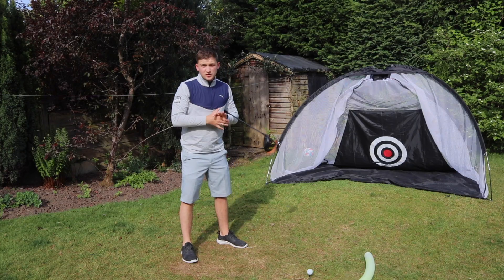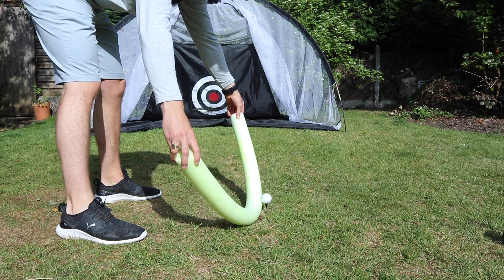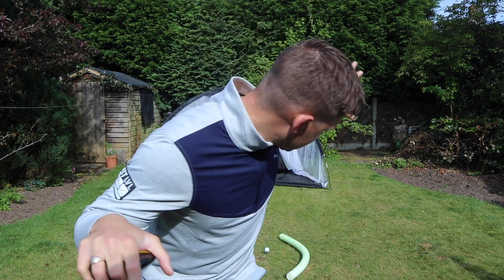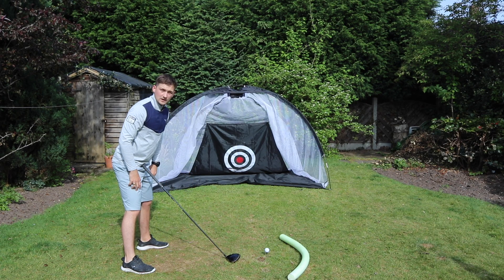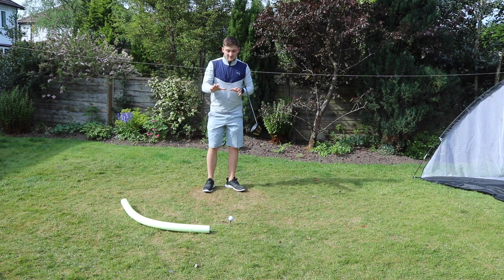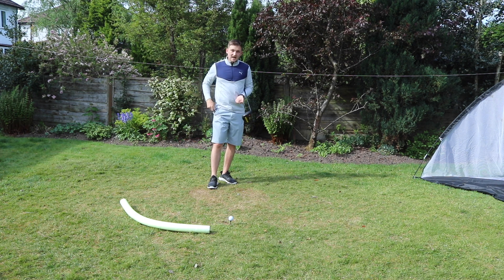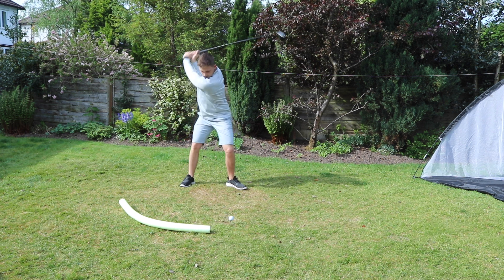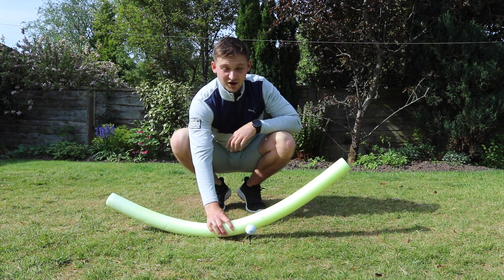THE ONE CHANGE YOU NEED TO MAKE TO HIT THE DRIVER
everyone who plays golf is searching for an extra few yards to add to their driver game! We have all tried the hard complicated moves to shallow the shaft, hit up on the4 golf ball and generate a FASTER club head speed to give extra yards to the driver.

Honestly todays BIKE WHEEL drill is the answer to all your questions. How do i driver the ball longer? What is the best drill to smash your driver longer? Simple drill to add yards to your golf game, the best driver drill for longer straight drives and how to drive the ball consistently. PGA golf professional Alex Elliott has got you covered from his lockdown range and golf net in the garden

Don't forget to enter the Garmin S62 GIVEAWAY - massive thankyou to @americangolfvideos1

Thank you for your continued support to my vidoes! It's great to hear all your comments.

2020 is starting thick and fast and during the 2020 golf season you can expect to see me across all golf channels and working providing golf tuition for GOLF MONTHLY.